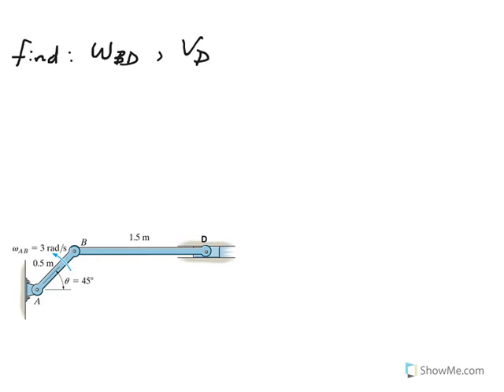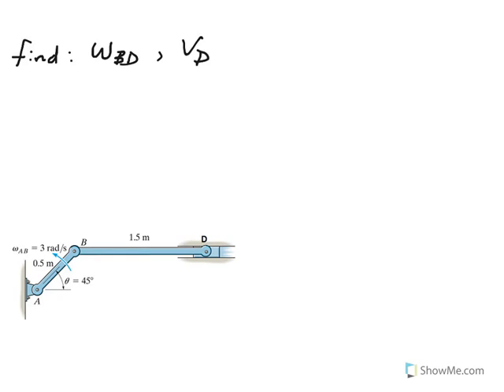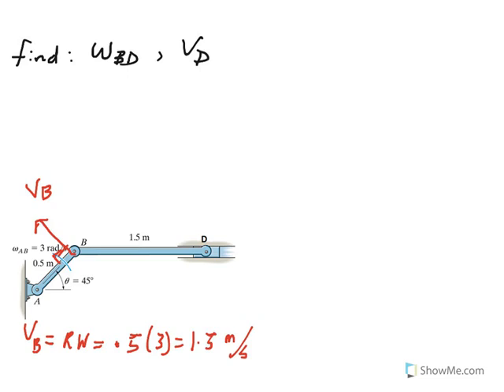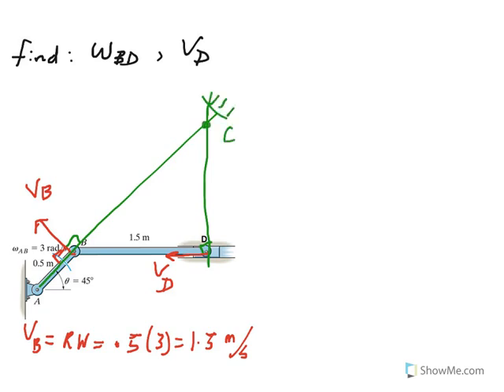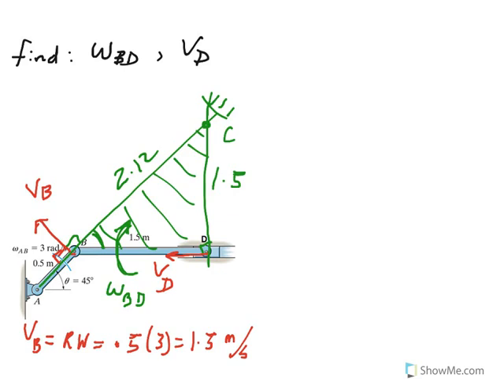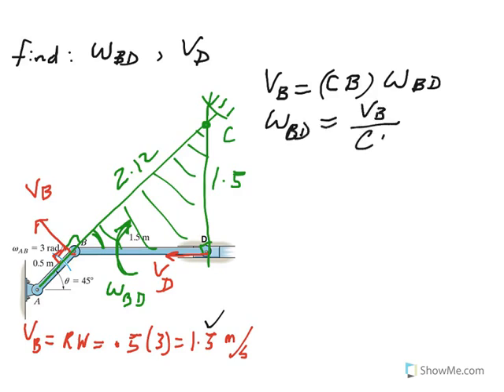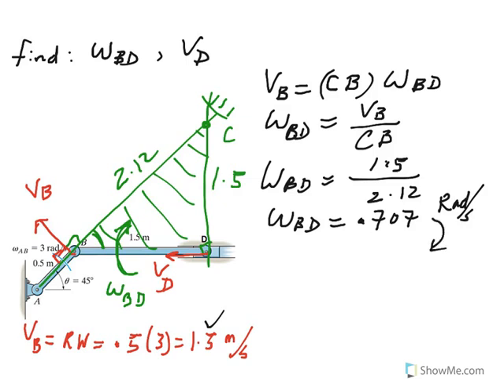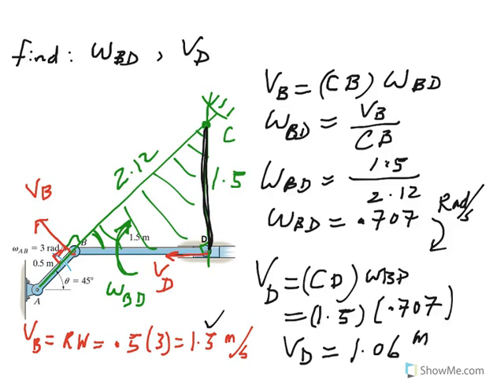Example of velocity analysis for a crank-slider mechanism using IC method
In this video, IC method is used to analyze the motion of a crank-slider mechanism